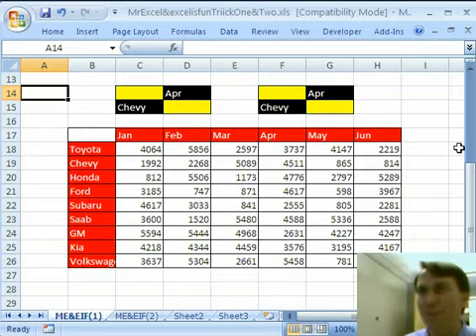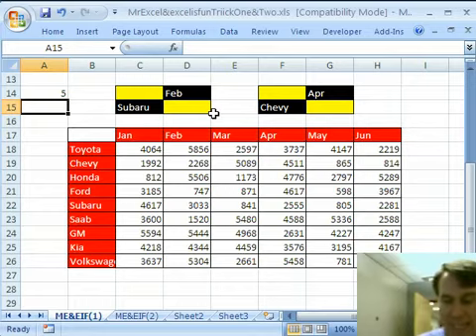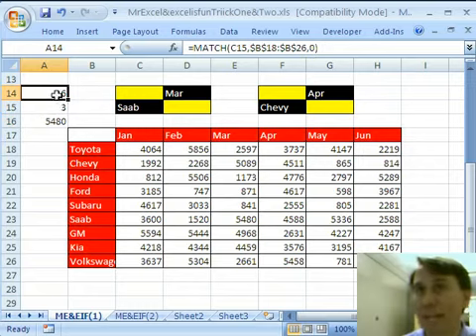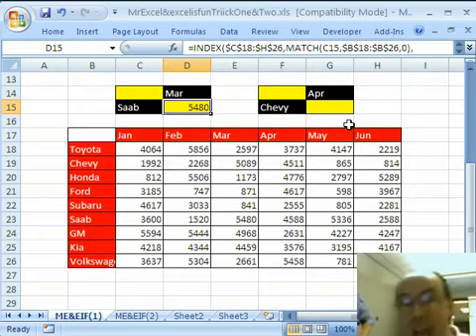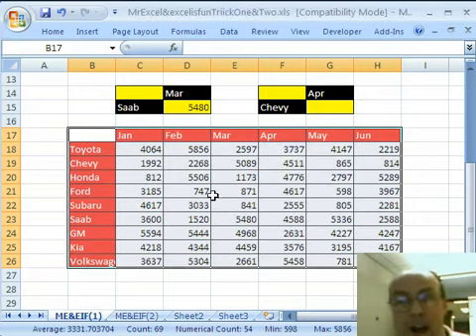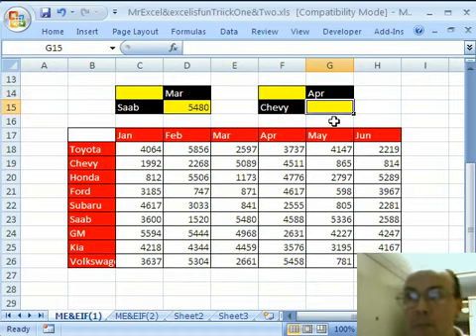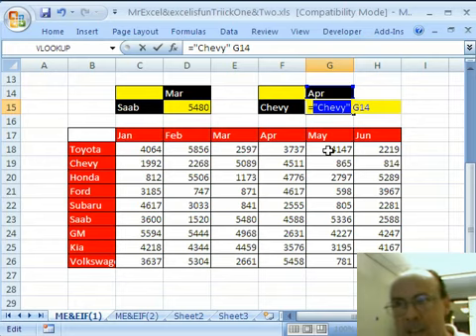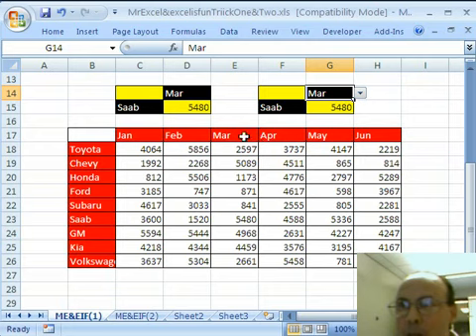Mr Excel & excelisfun Excel Trick #1 Two 2 Way Lookup